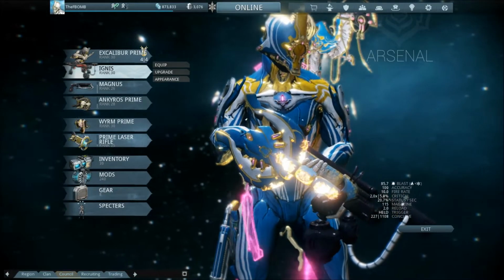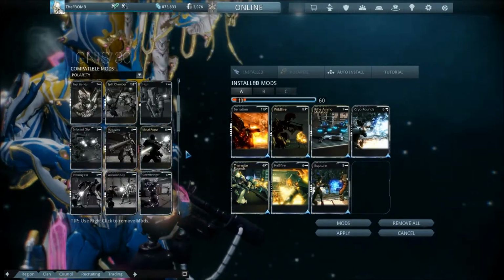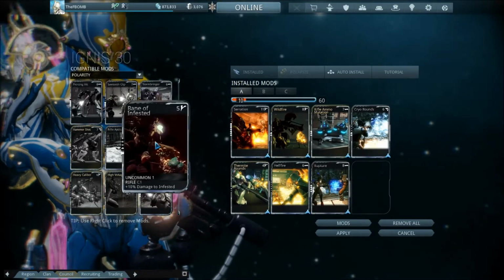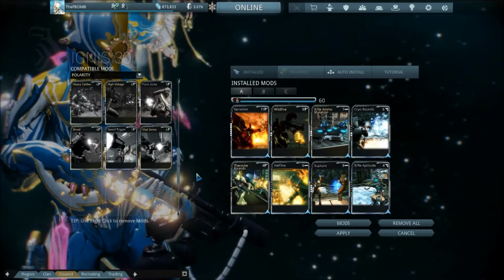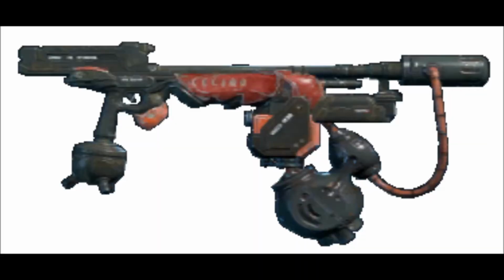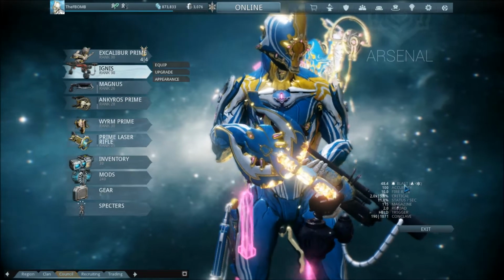Warframe: Ignis (Beta Version 13.9)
I go over the awesome Grineer flamethrower, the Ignis.  Leave a like for purple fire and future videos!